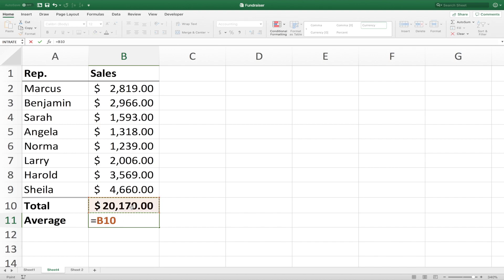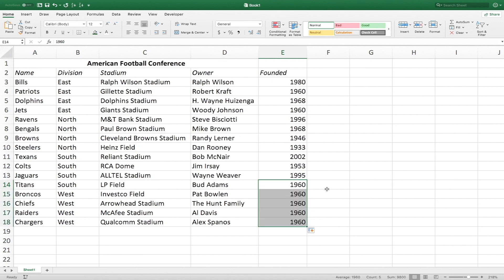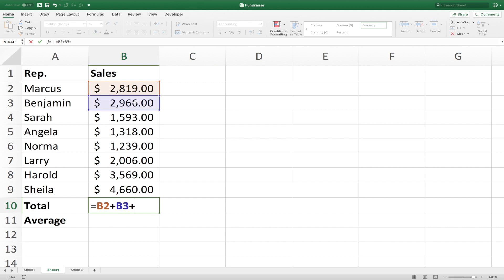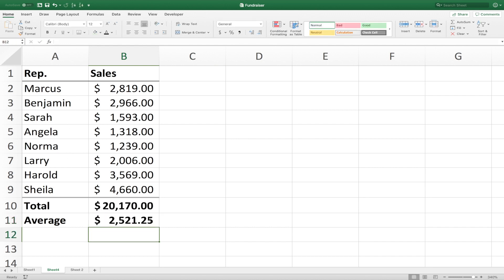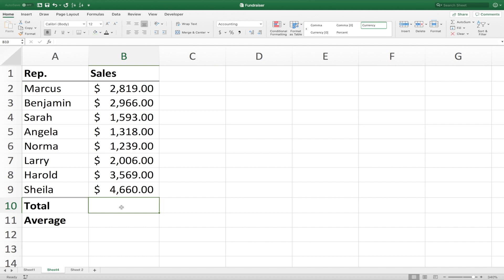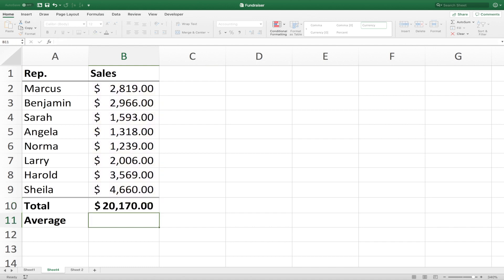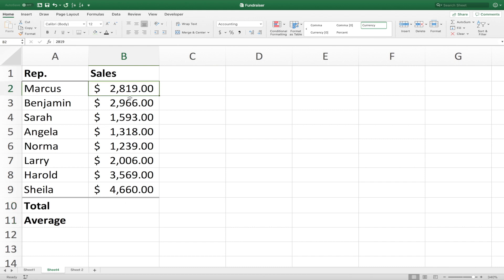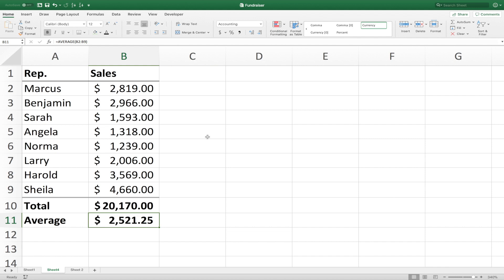What is a Function in Excel? - Excel Basics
Ever wondered what the difference between a formula and function in excel is? In this video, we’ll explain the purpose of both in an easy to understand way so even excel beginners can understand.